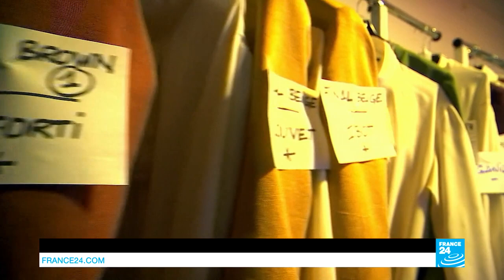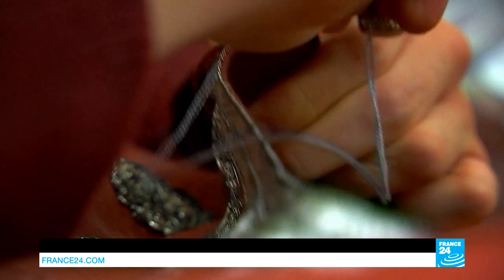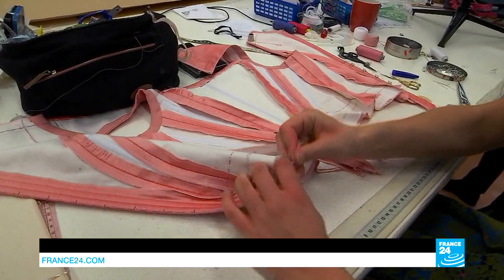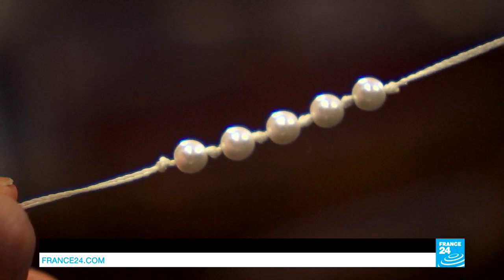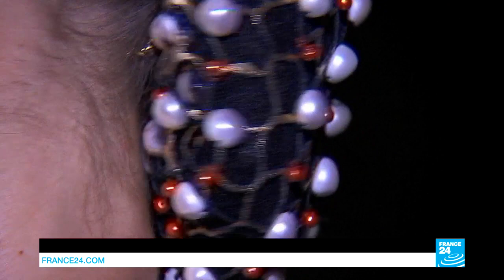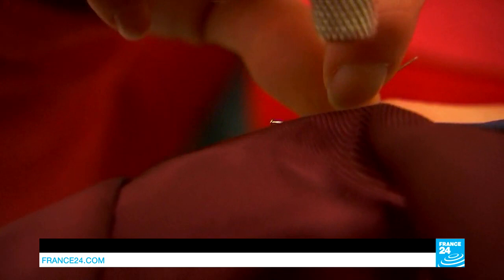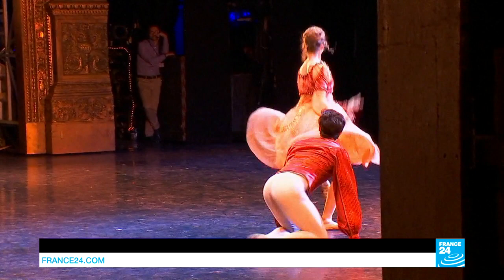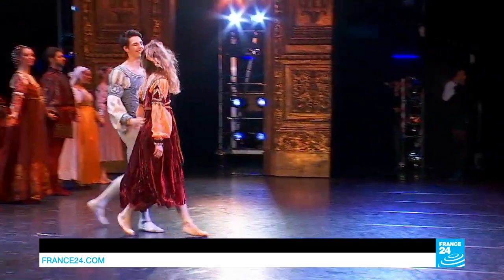Backstage at the ballet: Paris's Opera Garnier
The Opera Garnier in Paris is a living monument to classical dance in France. For generations, ballet dancers have appeared on its stage, transfixing audiences. But the Opera's magic would be nothing without the army of workers backstage, who sew and embroider costumes, create headgear and dress the performers. FRANCE 24 takes you to meet them.